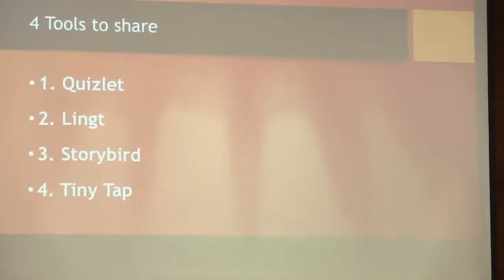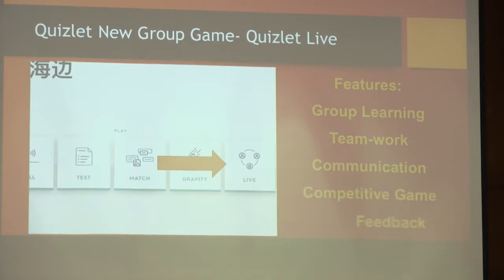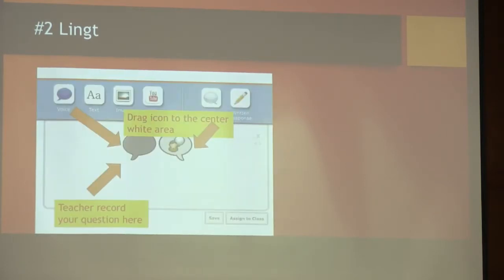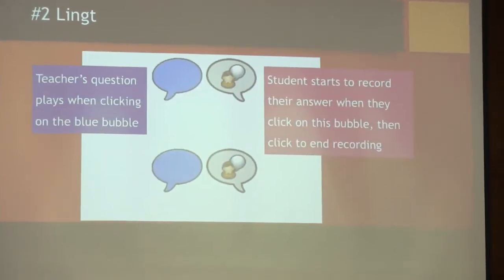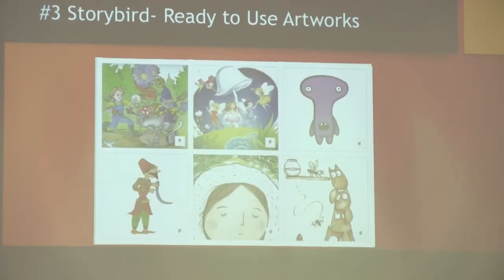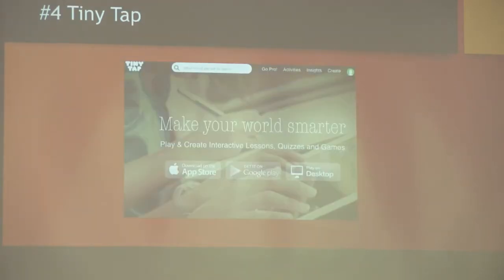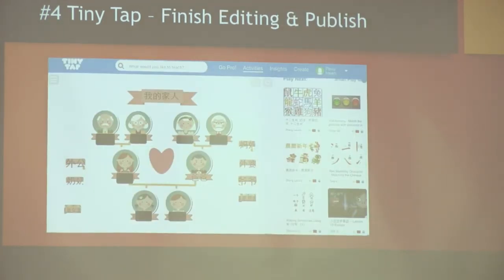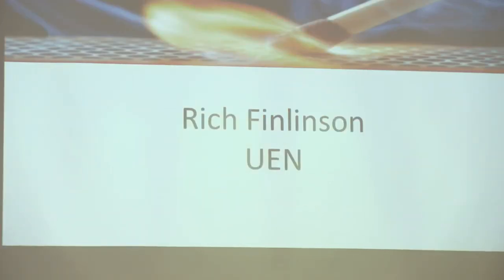UCET17 | Ignite! | Peiru Chen | Technology in Dual Immersion Classroom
Dual Immersion classroom is an amazing environment for students to learn the second language. It is not easy for teacher to deliver all the content in the target language. With the help of technology, teachers could deliver their lecturing and help students to understand better. In this session, you will learn the language and class management tools to help your dual immersion classroom work smoother.